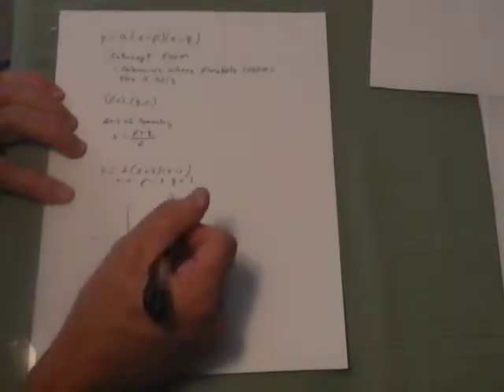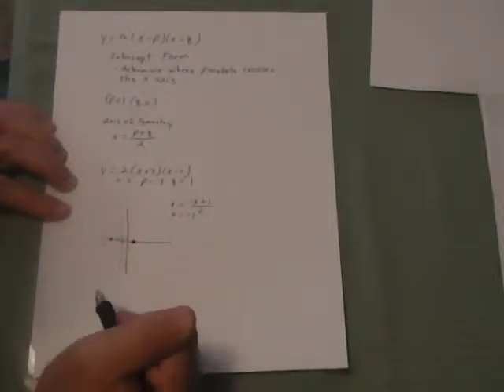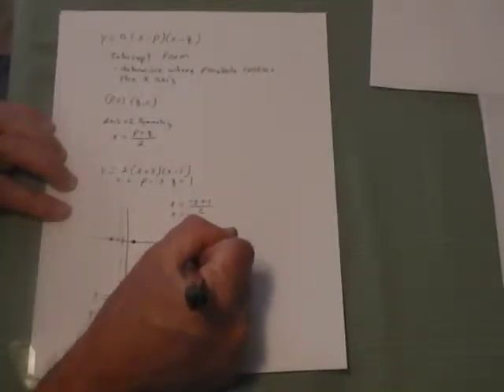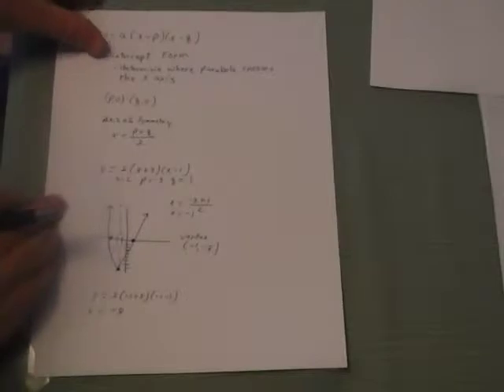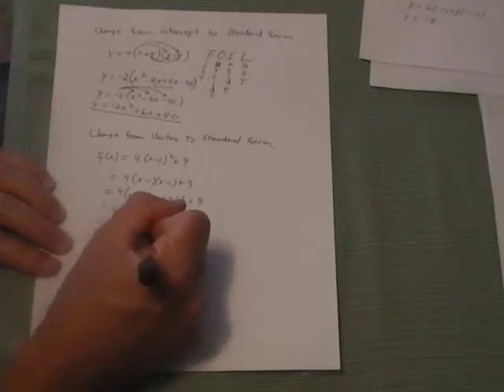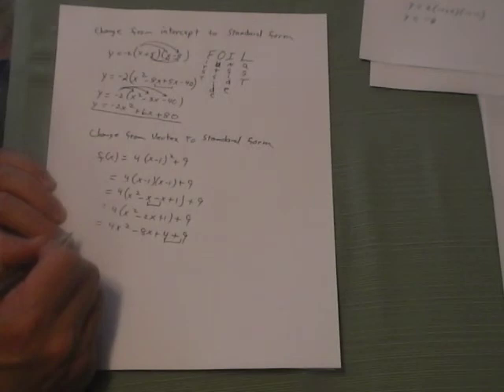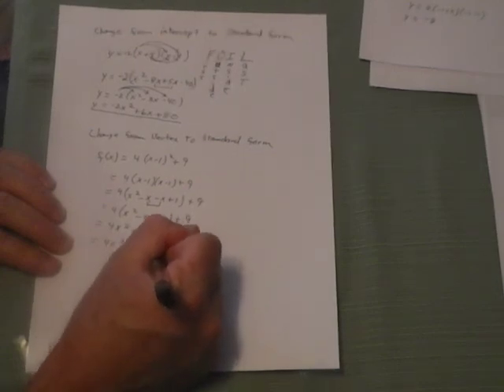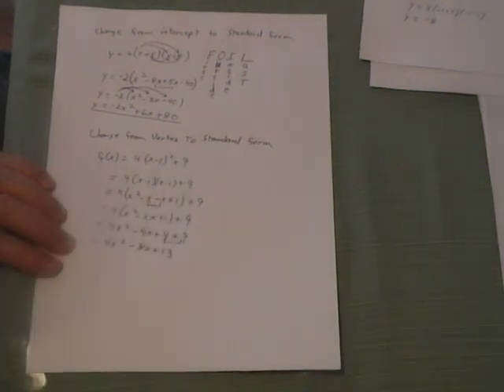1 2 Graph Quadratic Functions in Vertex or Intercept Form